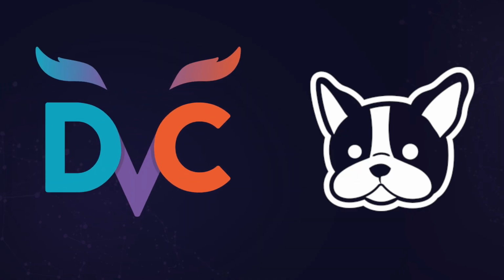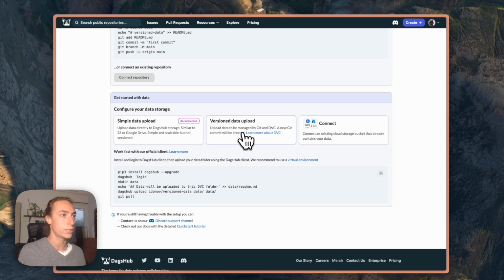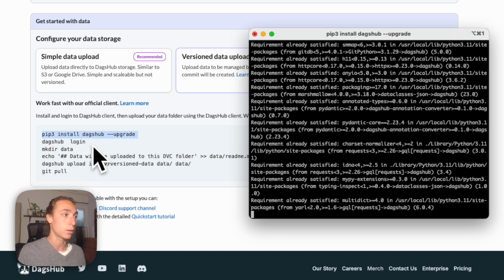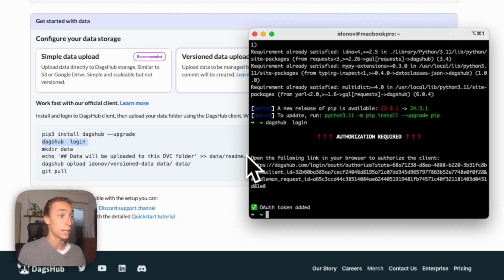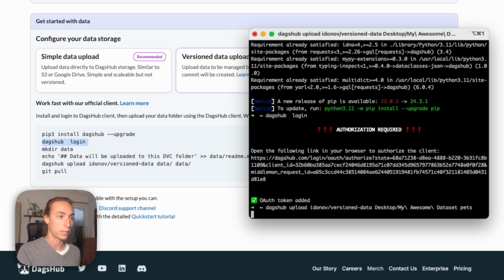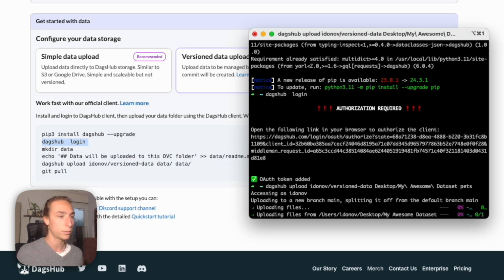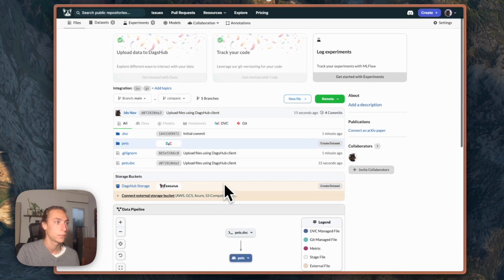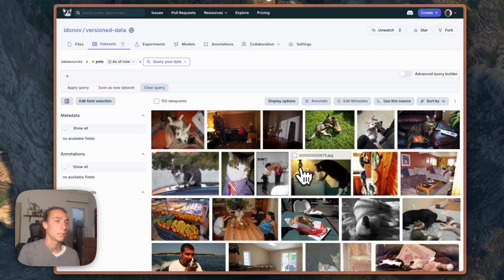How to Version Data with DVC on DagsHub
In this tutorial, we’ll show you how to version your data using DVC on DagsHub. Learn how to combine data and code versioning for seamless reproducibility and error recovery in your ML projects.

Overview- 00:00
Tutorial- 00:17
Result- 01:29